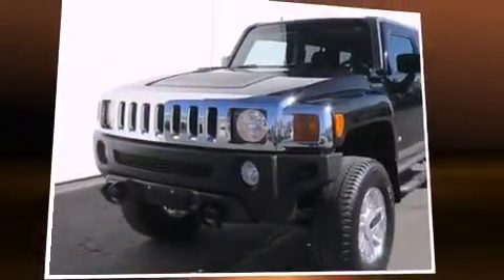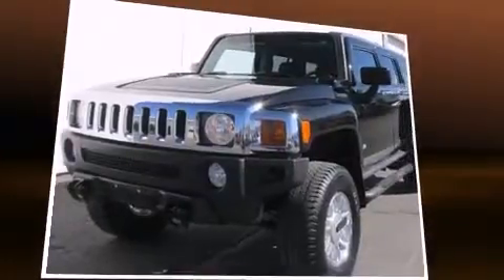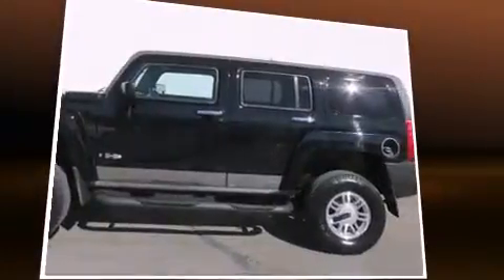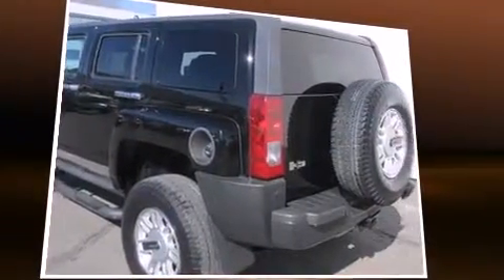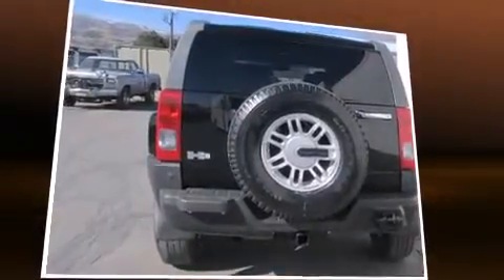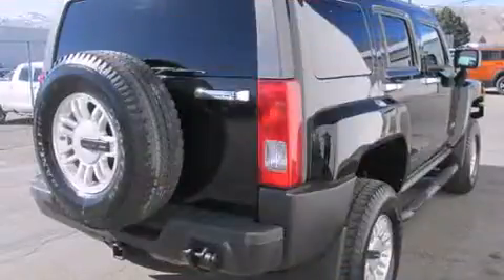2006 HUMMER H3 SUV Base in Pocatello, ID 83201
Introducing the 2006 HUMMER H3 SUV. It features a standard transmission, 4-wheel drive, and a refined 5 cylinder engine. Top features include remote keyless entry, a rear window wiper, a tachometer, an automatic dimming rear-view mirror, an outside temperature display, front bucket seats, power door mirrors, and a split folding rear seat. Passengers are protected by various safety and security features, including: dual front impact airbags, traction control, a security system, onStar, and 4 wheel disc brakes with ABS. We pride ourselves in the quality that we offer on all of our vehicles. Please don't hesitate to give us a call.